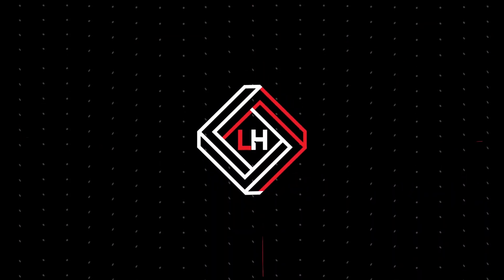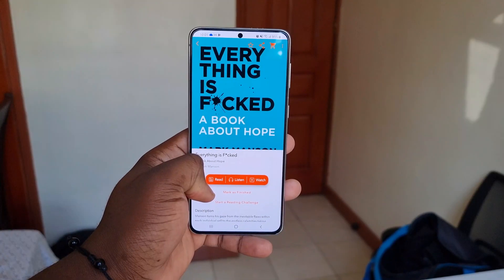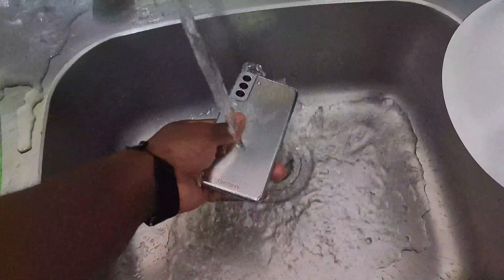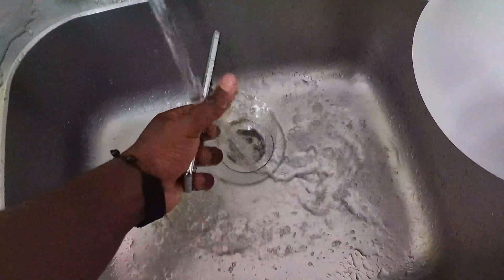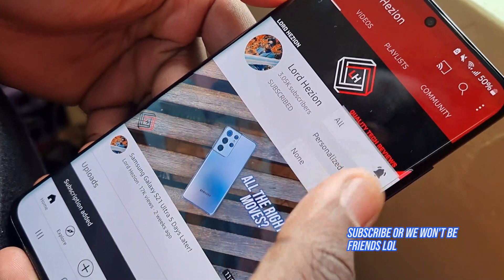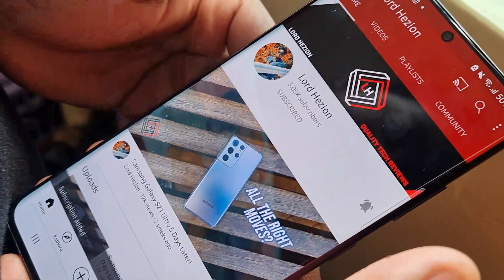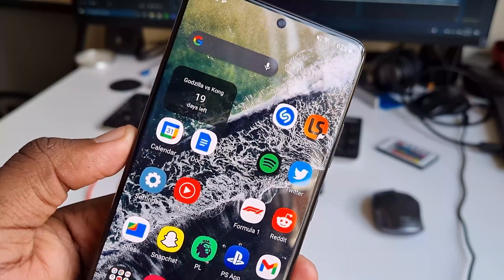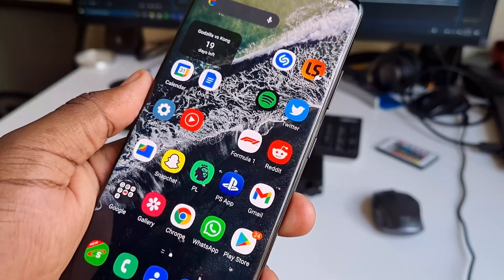Samsung Galaxy S21 Plus 2 Months Later | The Confusing Middle Child!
The Samsung Galaxy S21 Plus is that middle child that nobody's been talking about. Its been 2 months since the launch, and pretty sure you've noticed that the Galaxy S21 Plus is the only phone in the S21 line up that's received the last attention. I think I understand why. I've given it time in my pocket and daily life and these are my full thoughts on the Samsung Galaxy S21 Plus.